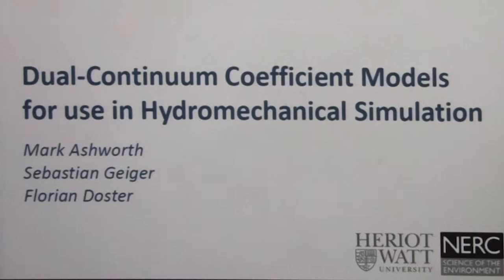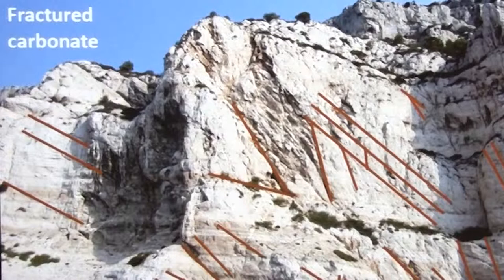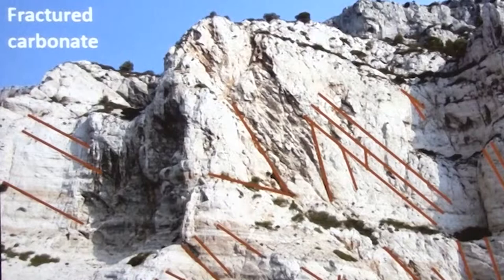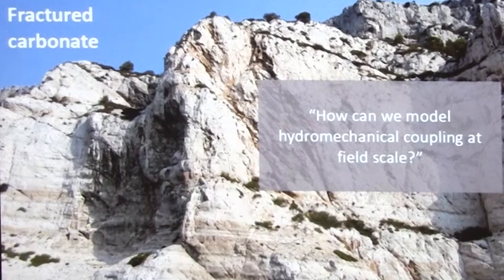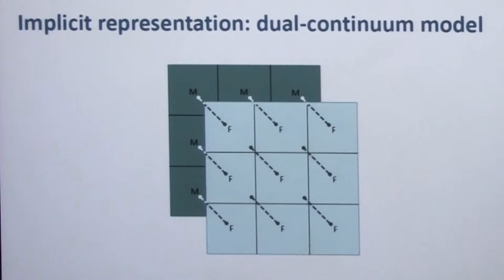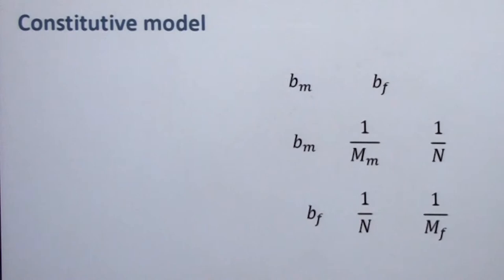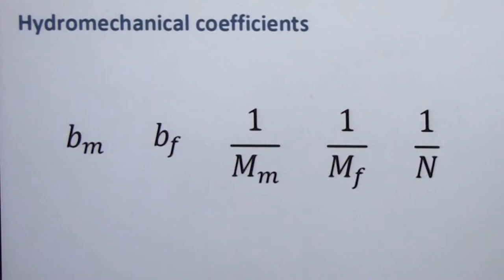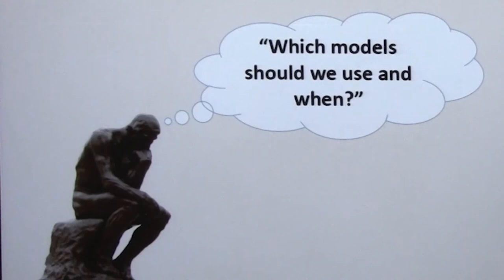Presentation: Mark Ashworth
Dual continuum coefficient models for hydro mechanical simulation